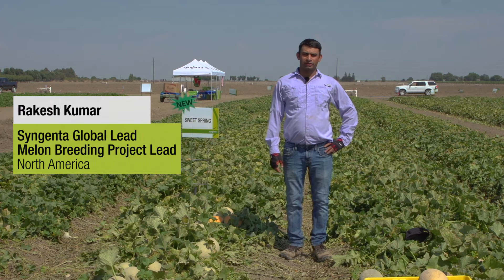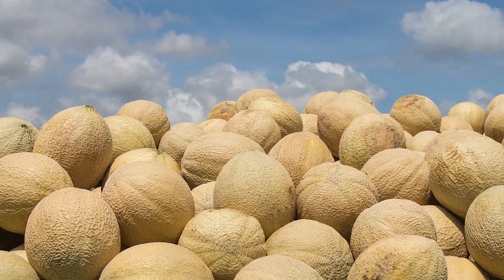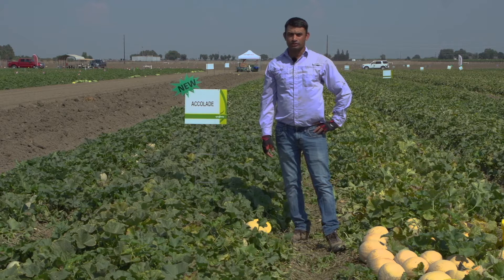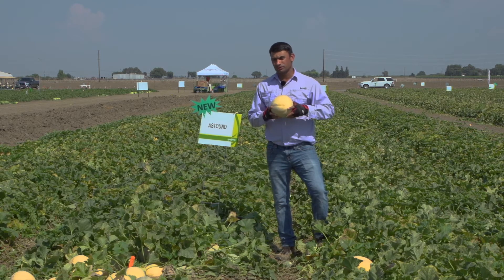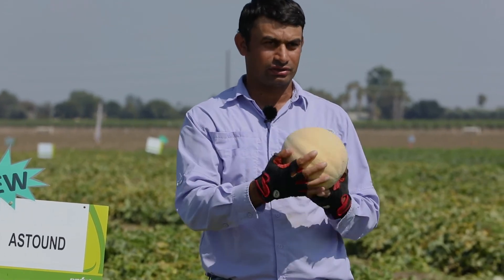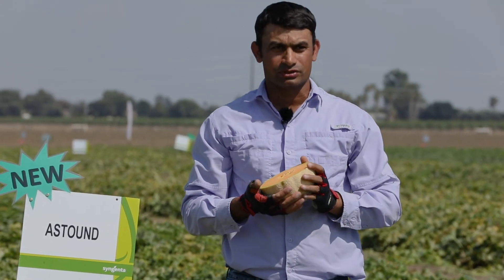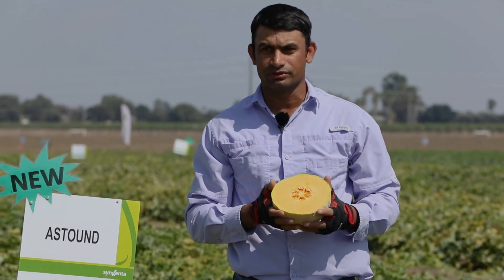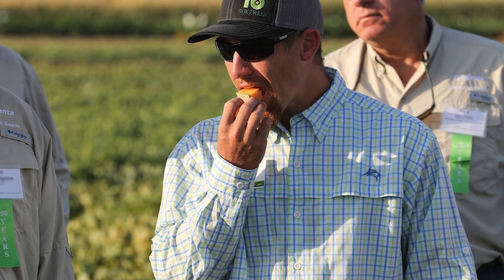East Shipper Melon Varieties: Astound and Accolade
Melon breeding project lead Rakesh Kumar describes the features and benefits of the Astound and Accolade melon varieties from Syngenta.